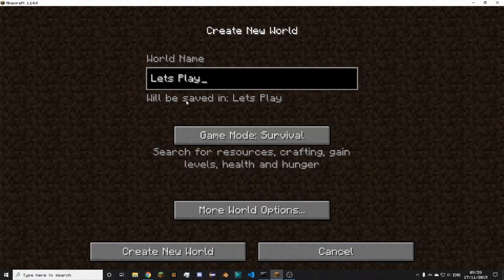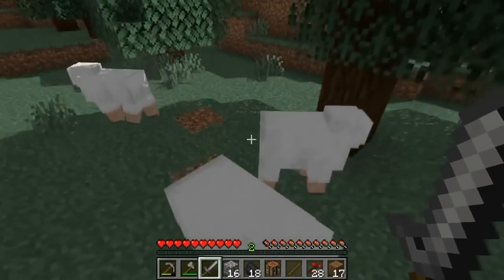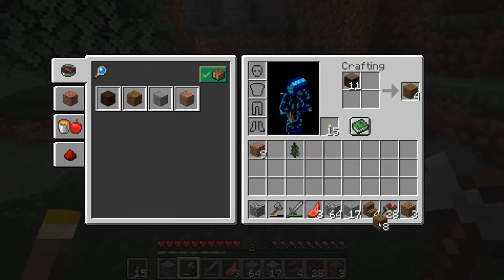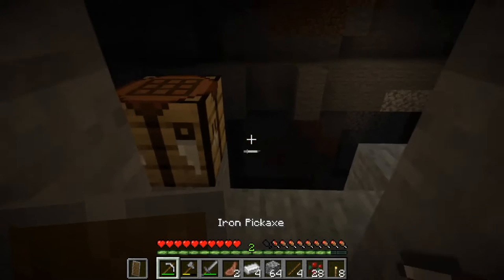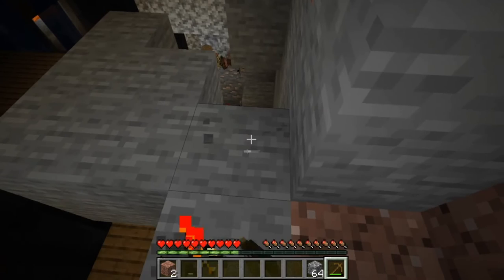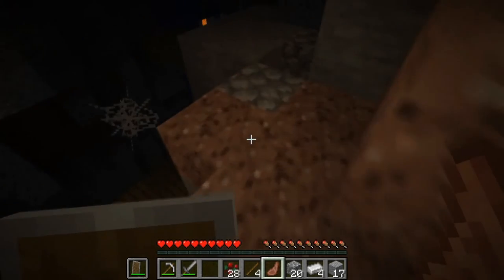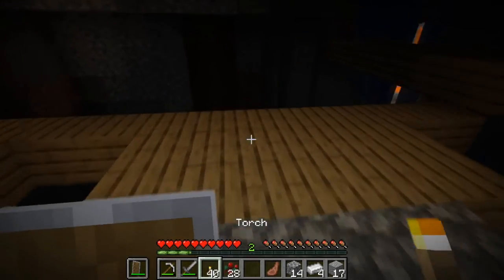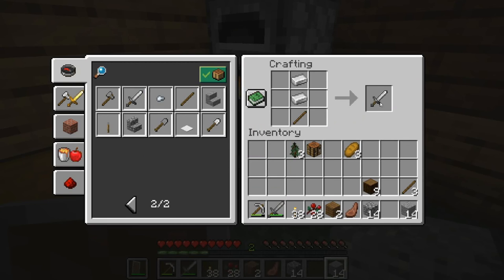Minecraft let's play episode 1 | The ravine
I Start a new Minecraft series!

I am using: Optifine 1.14.4 with Sildurs enhanced eefault ehaders